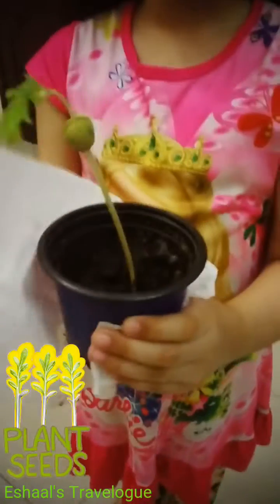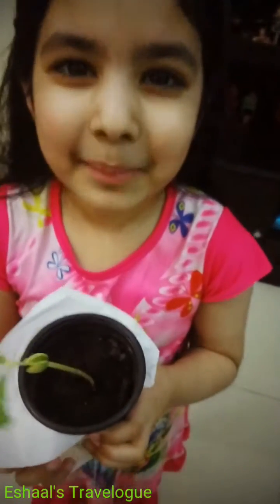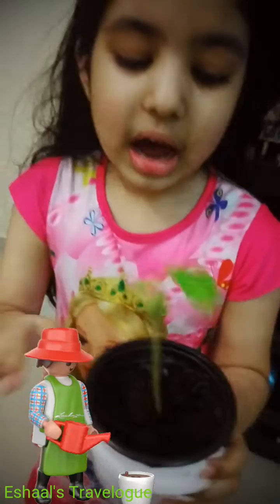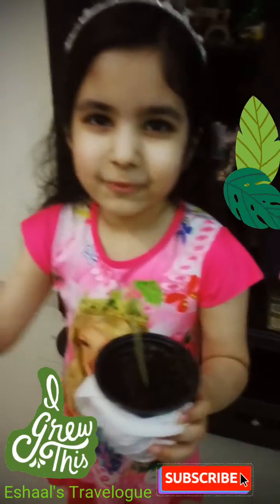How to do planting | Pants our green friends | Kids activities at home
Plants
bring natural beauty to our living spaces. ... They've been proven to reduce stress so well that one glance at a plant lowers your heart rate. They also help clean the air we breathe by absorbing toxins and acting as little oxygen factories. Plants simply make us feel better.

Plants are mainly multicellular, predominantly photosynthetic eukaryotes of the kingdom Plantae. Historically, plants were treated as one of two kingdoms including all living things that were not animals, and all algae and fungi were treated as plants. However, all current definitions of Plantae exclude the fungi and some algae, as well as the prokaryotes (the archaea and bacteria). By one definition, plants form the clade Viridiplantae (Latin name for "green plants"), a group that includes the flowering plants, conifers and other gymnosperms, ferns and their allies, hornworts, liverworts, mosses and the green algae, but excludes the red and brown algae

Plants are really important for the planet and for all living things. Plants absorb carbon dioxide and release oxygen from their leaves, which humans and other animals need to breathe. Living things need plants to live - they eat them and live in them. Plants help to clean water too.
Research shows that there are many benefits to adding indoor plants to your home or workspace. This can mood happier & fresh.
My mom Loves plants so much